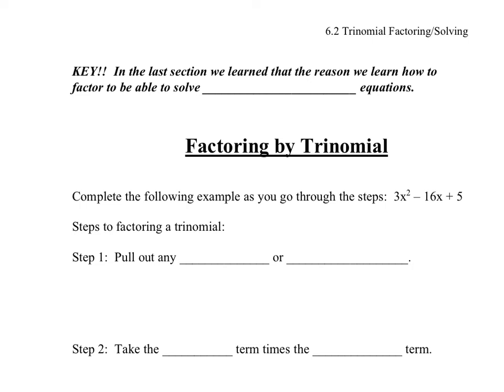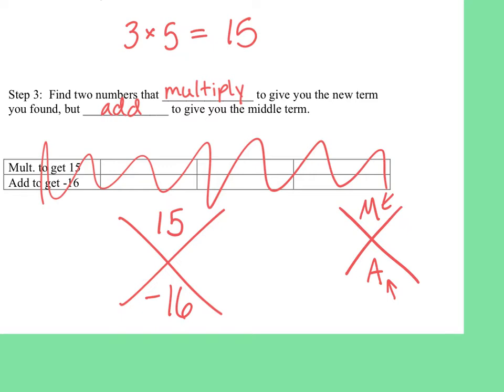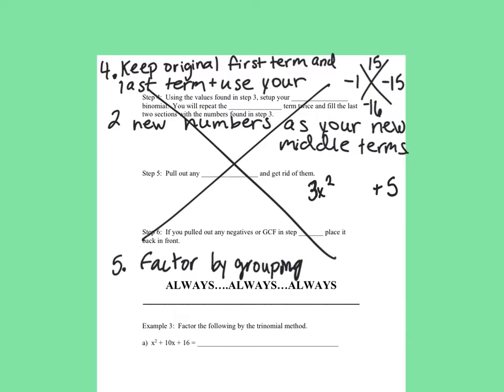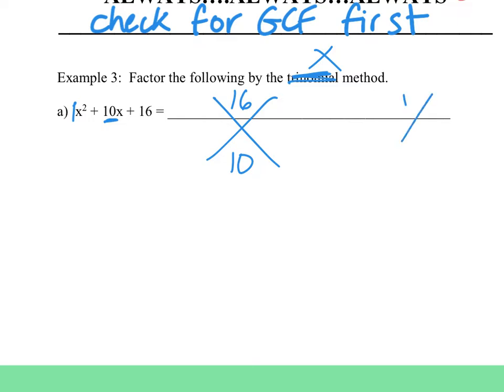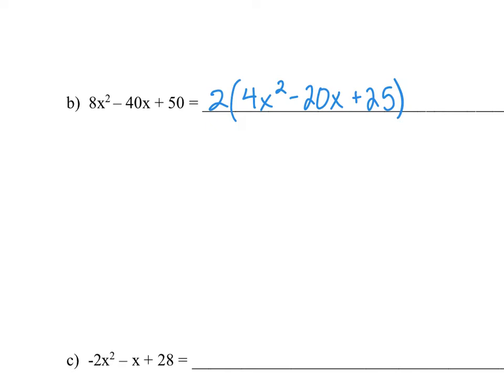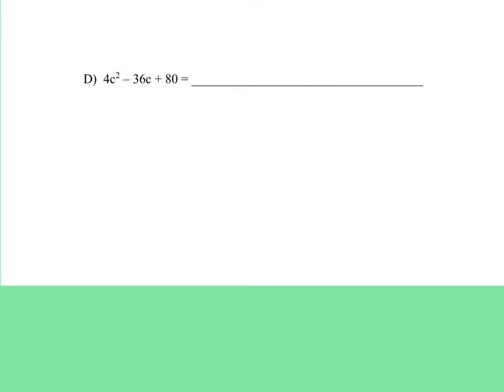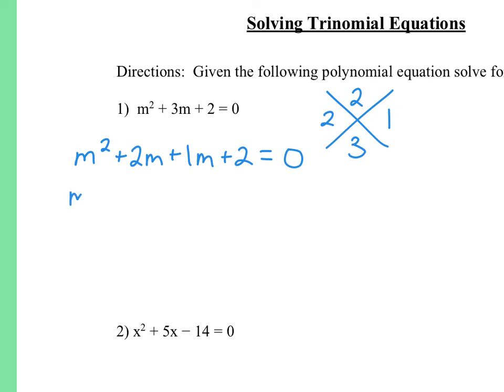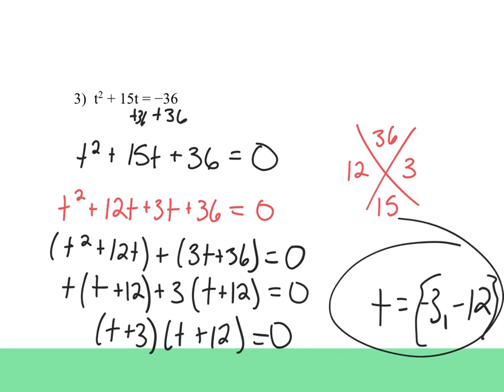Integrated 6.2 pdf